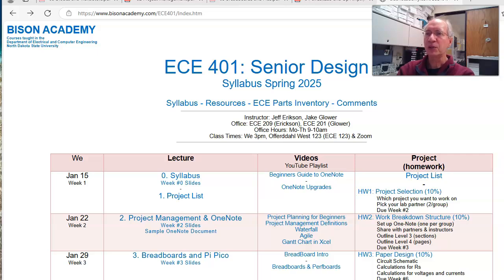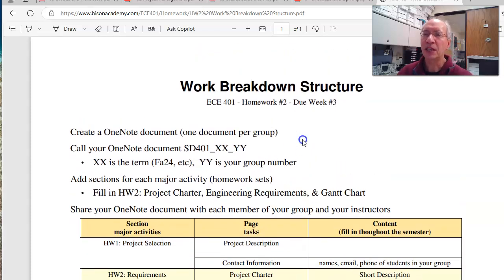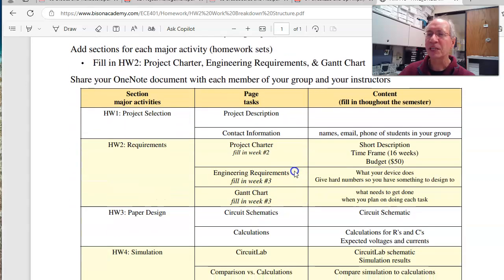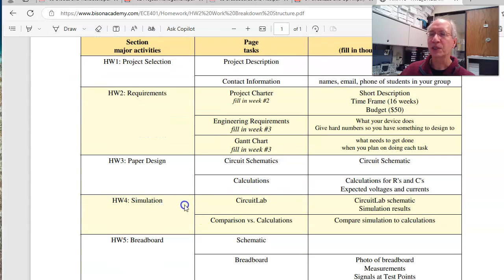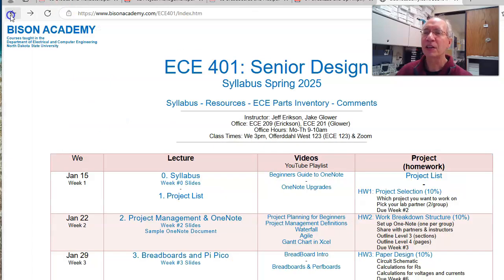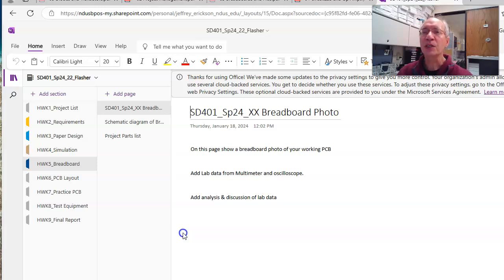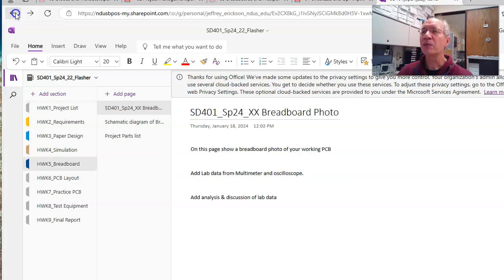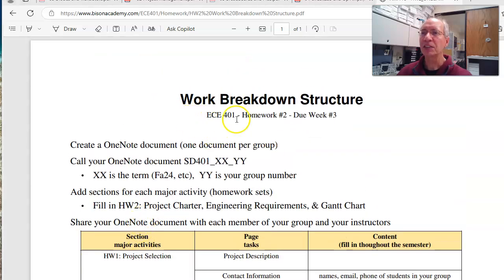ECE 401 Homework #2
Description of homework #2 for NDSU ECE 401 Senior Design (Work breakdown structure, Setting up a OneNote document for senior design).  Please visit Bison Academy for corresponding lecture notes, videos, and homework assignments.